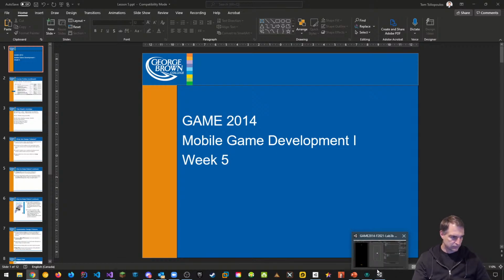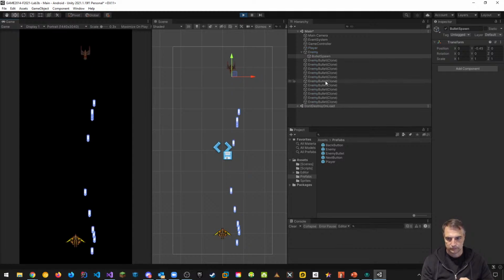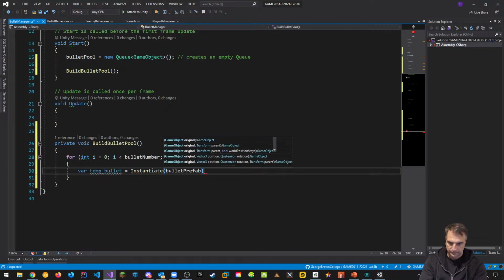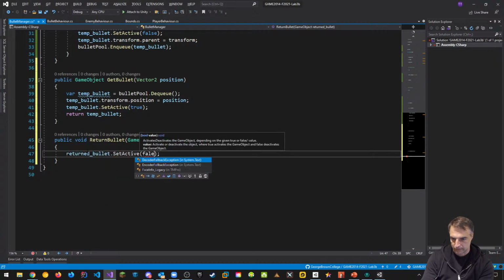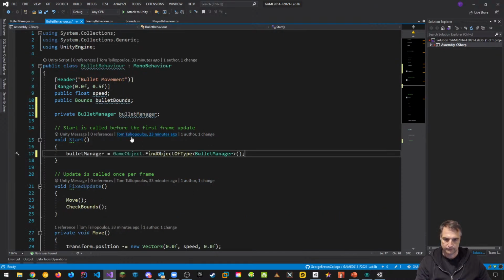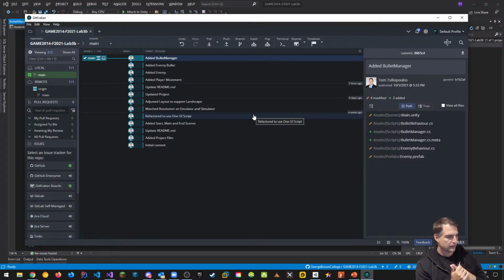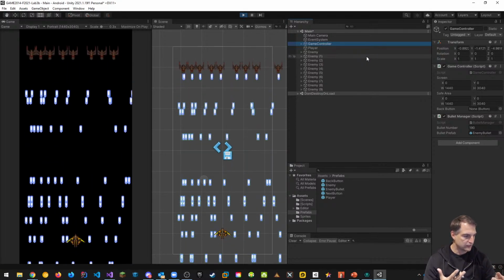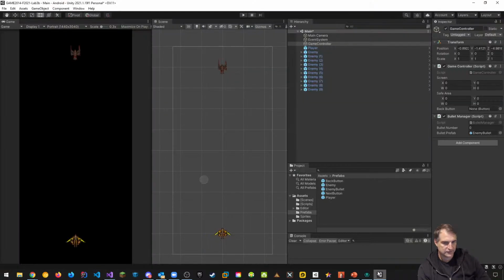GAME2014 - F2021 - Week 5 - Part 2 - Game Design Patterns - Object Pool